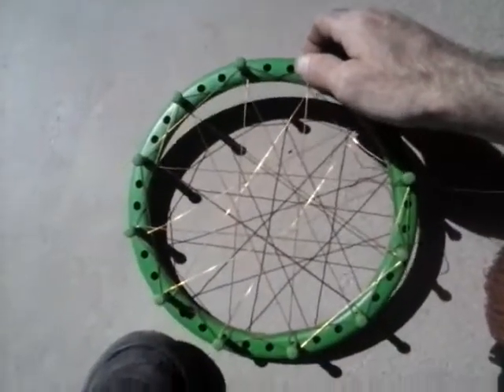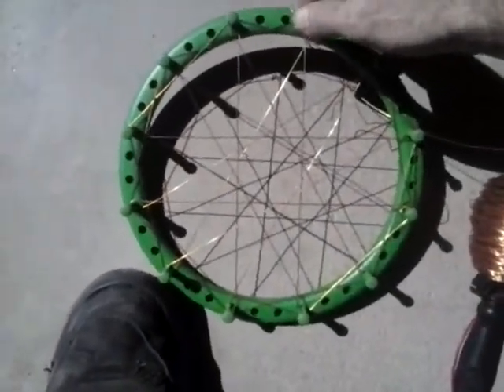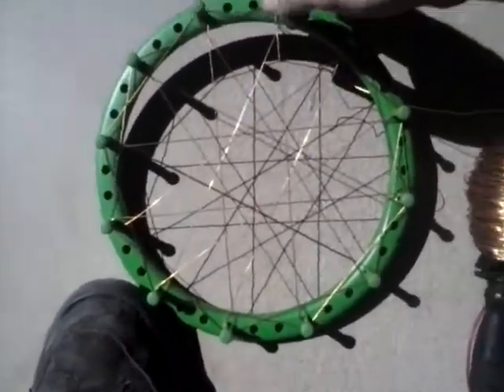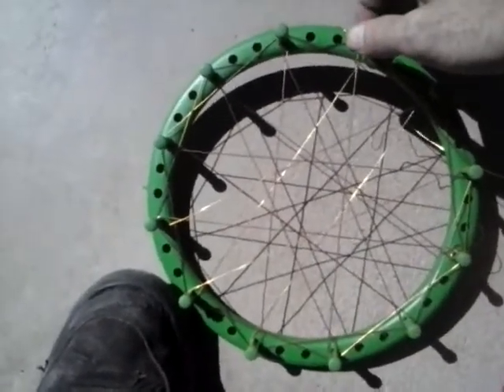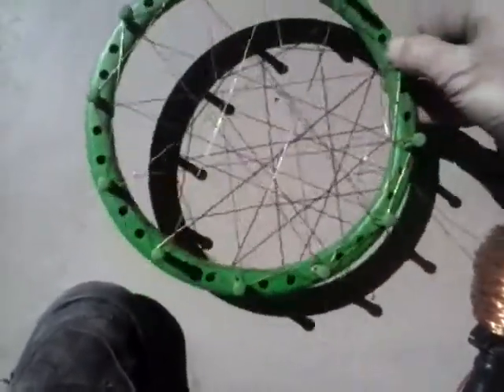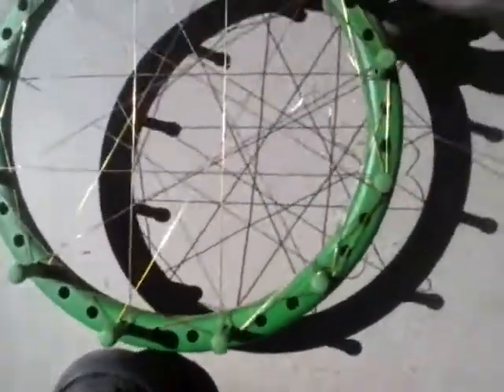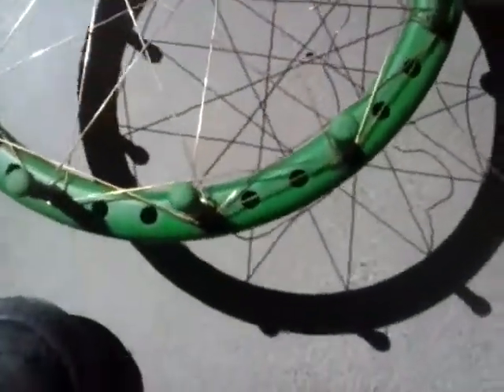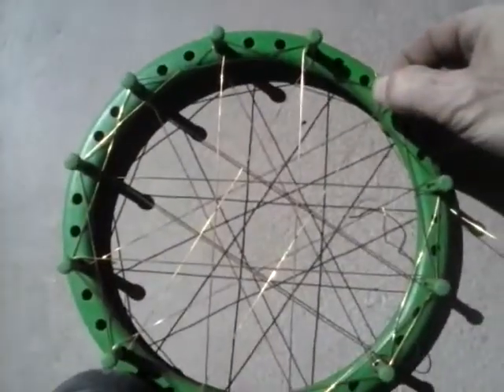3,1,6 pattern similar to Rodin Starship coil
3,1,6, Pattern similar to Rodin Starship coil... but I believe I will create a stronger EMF vortex in the core based upon pattern and flow... will update new videos after testing... My goal is NOT overunity but in EMF directional manipulation as well as containment of field as these S type coils contain the field within the core... not spreading outward and back around like a magnet or a torodial coil, resulting in loss of power... Primary goal is stronger vortex flow in core... field control... wait til you see my eventual goals... these little flat coils are nothing compared to the eventual progression... these test and builds are primarily for numerical pattern testing for field strength... centralized EMF will be an eventuality... but what I place inside that core field is the real masterpiece... More to come